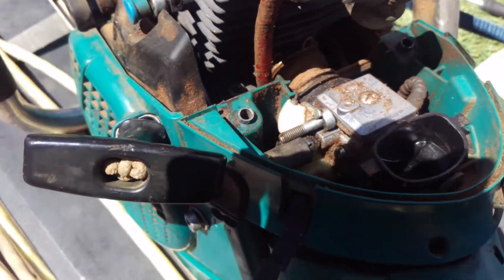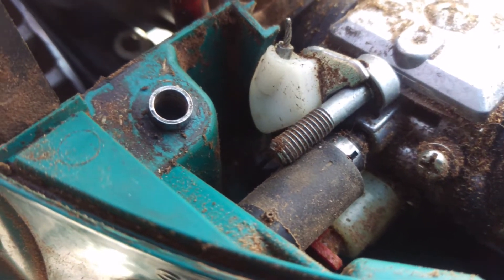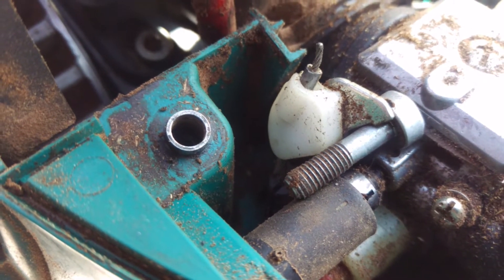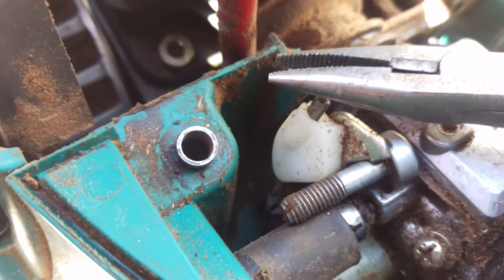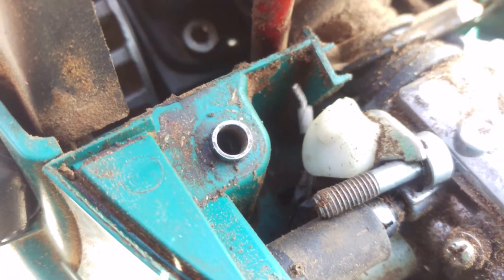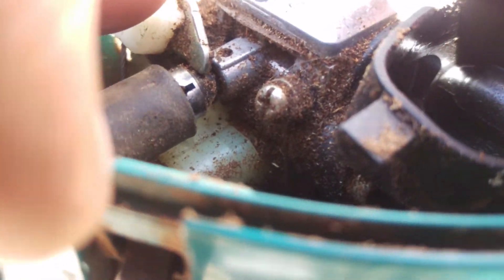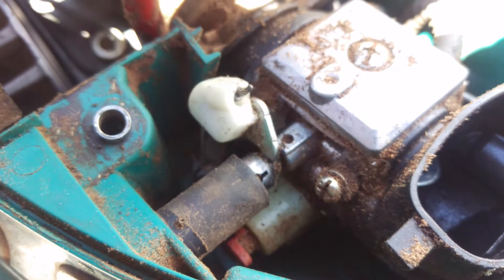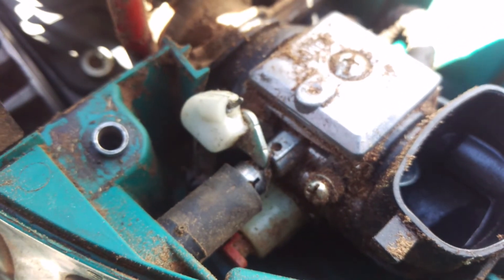Dolmar Makita DCS6401S Chainsaw. No throttle response. EZ fix.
When I opened the lid and removed the air filter I saw the problem straight away. Sometimes you just get lucky right!?